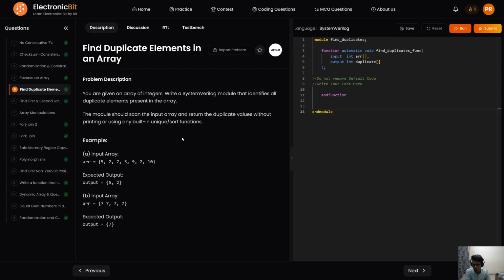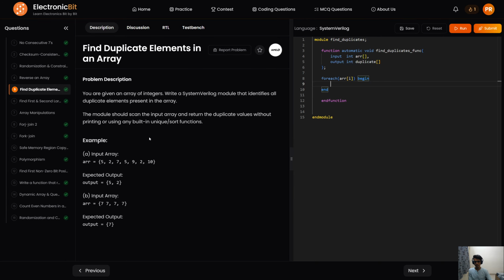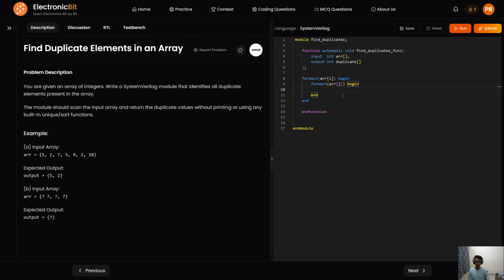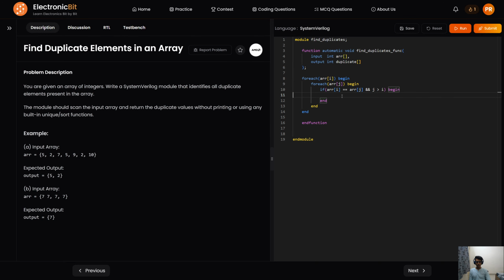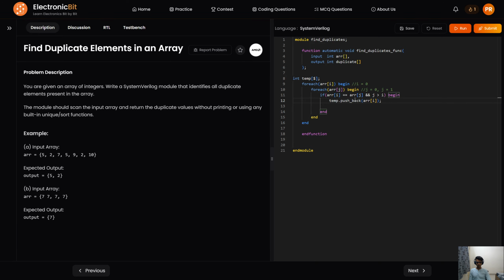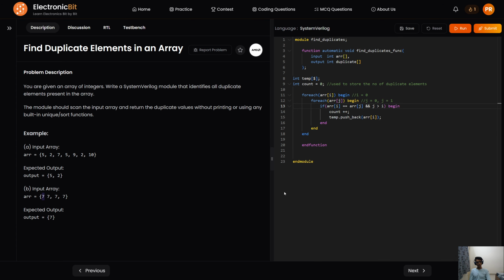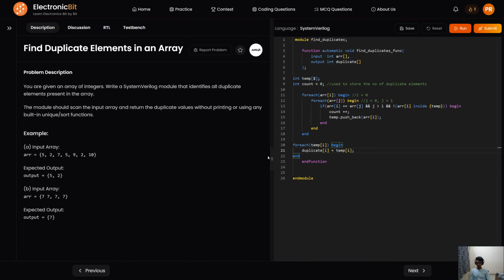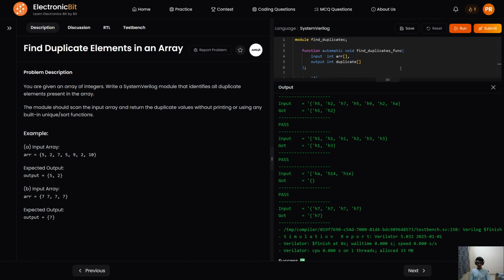Duplicate Elements in an Array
This is exactly the type of question asked in Design Verification (DV) interviews at companies like Intel, Qualcomm, AMD, Arm and other big product based companies.

It tests your understanding of arrays, loops, and basic logic in SystemVerilog.

✅ What you will learn:
— How to write a function for push, pop that returns a value in system verilog